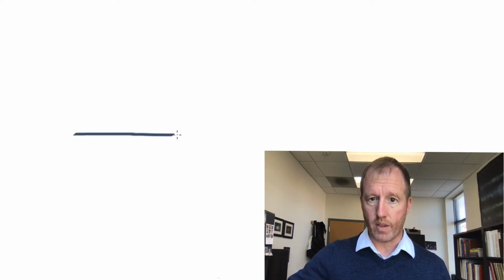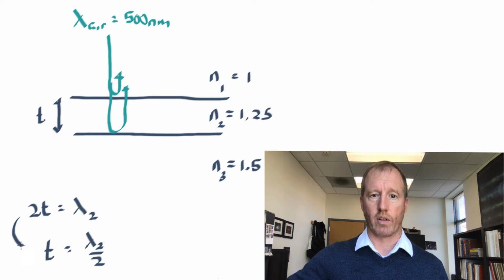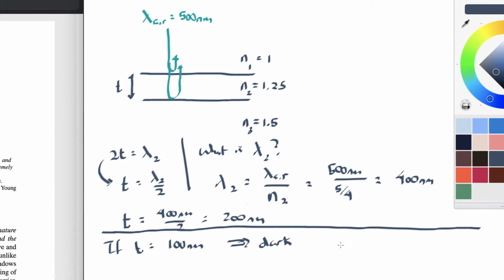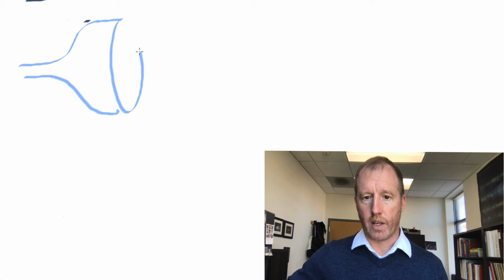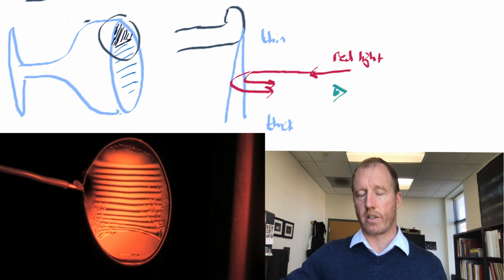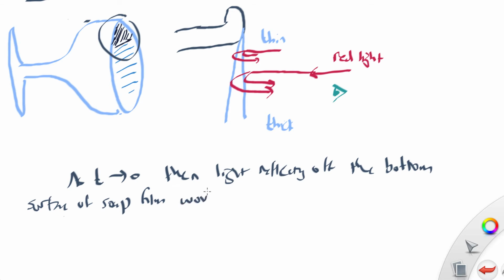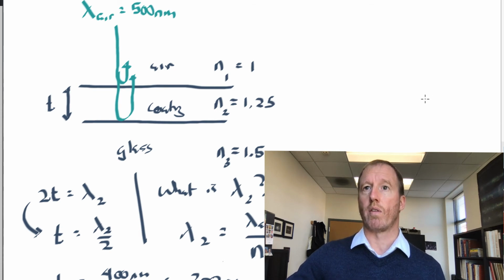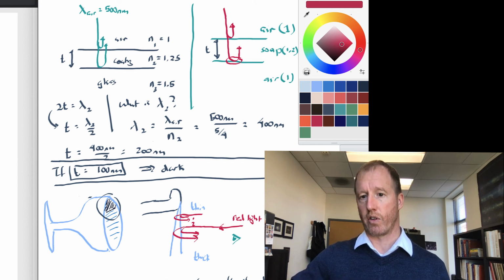Films, bubbles & rainbows (ASGv3Ch21Lect02)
Soap films exhibit beautiful colors when illuminated.  In this lecture, we discuss Thomas Young's explanation of thin film interference as applied to soap films.